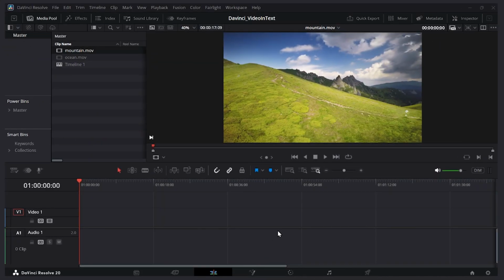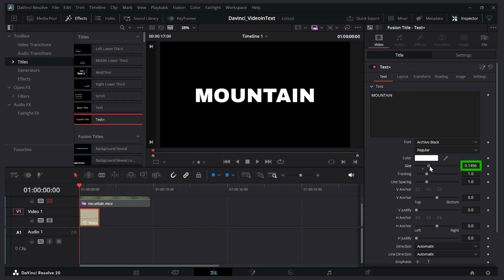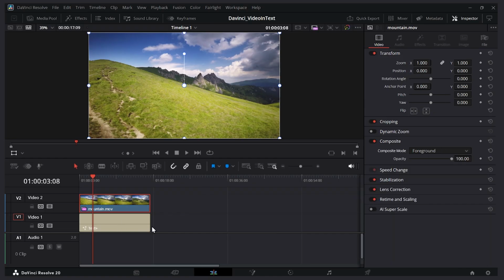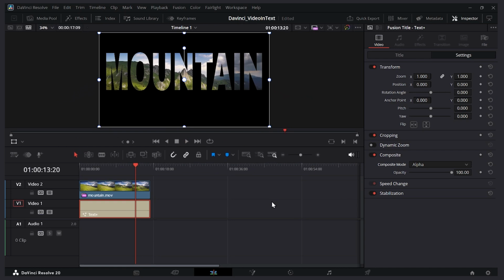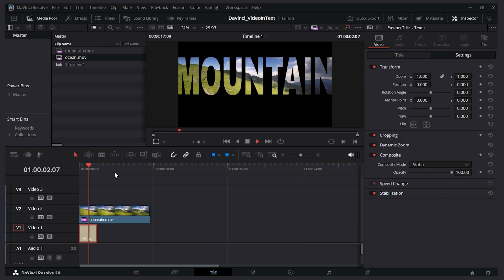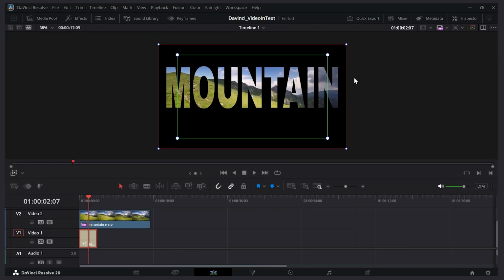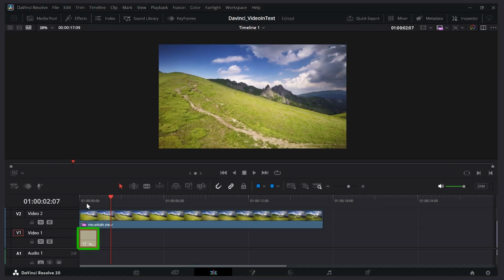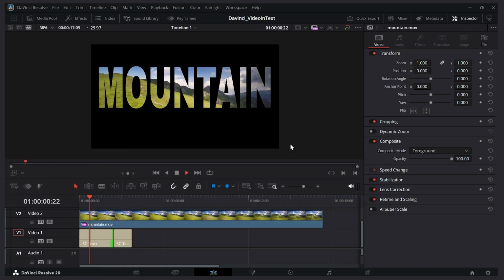Video INSIDE Text With Zoom Through: Davinci Resolve Tutorial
Want to make your text stand out in DaVinci Resolve? In this tutorial, we’ll look at how to put video in text. Also, I’ll show you how to create a smooth zoom-through-text effect that instantly gives your videos a cinematic touch.